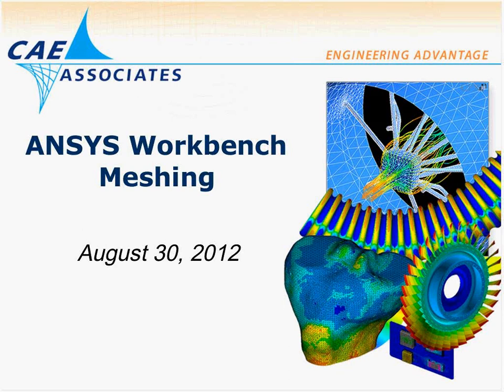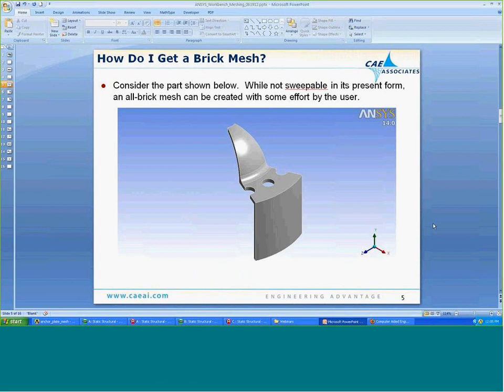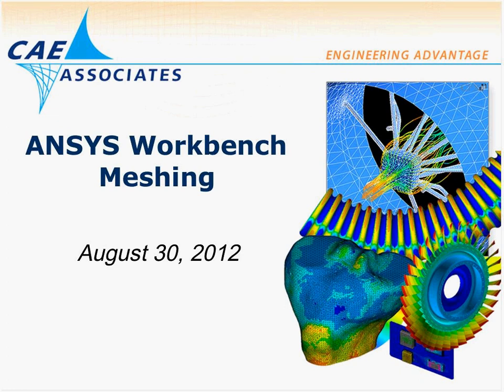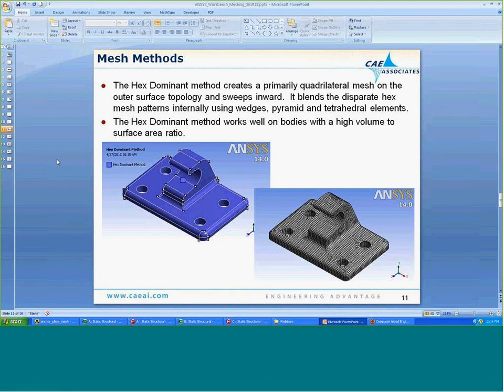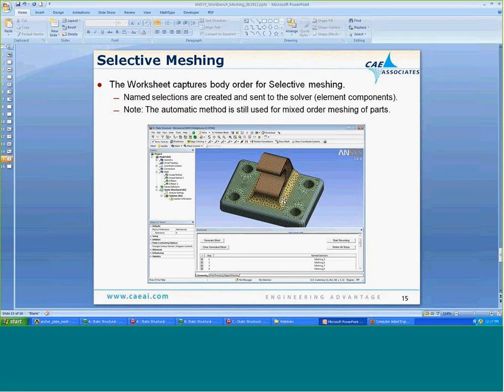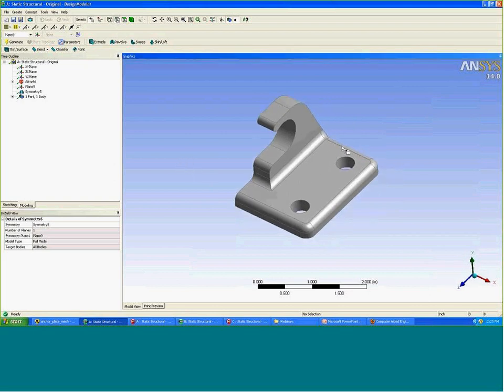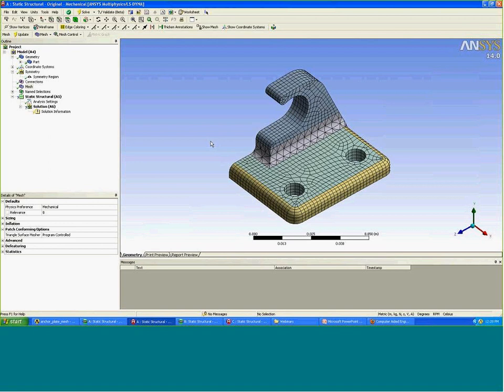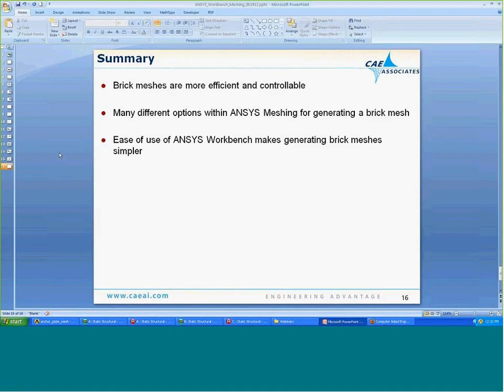OLD version - Meshing - 3D Solids - ANSYS e-Learning from CAE Associates